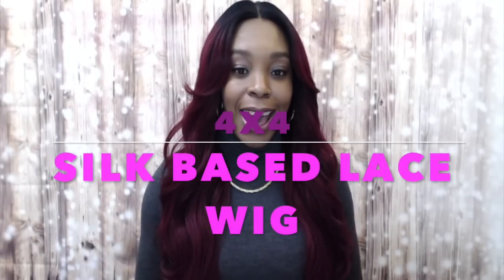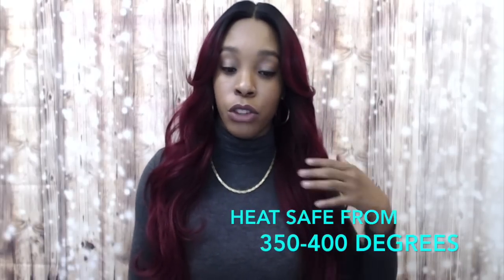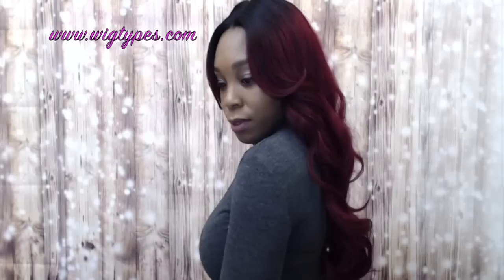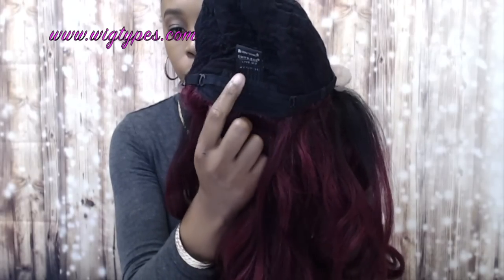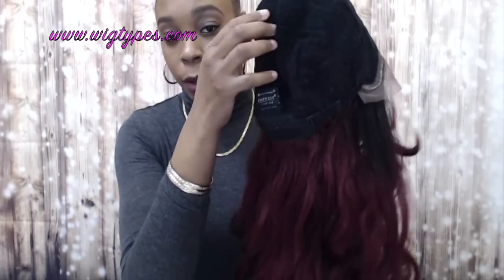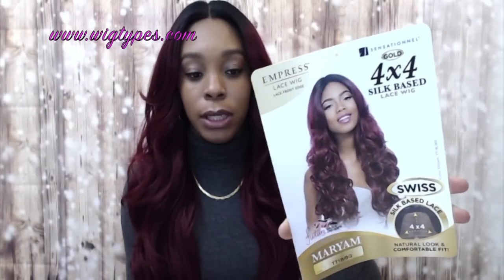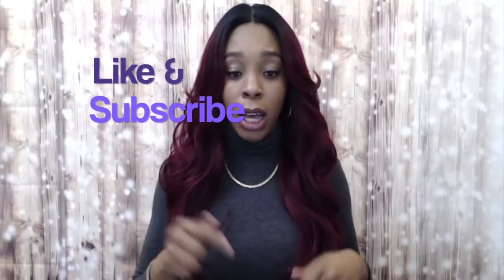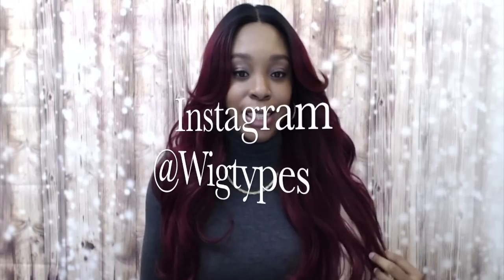Sensationnel Synthetic Hair Empress Swiss Lace Wig - MARYAM (4X4 Silk Based Lace) --/WIGTYPES.COM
COLOR: TT1B/BG

FEATURES:
*Swiss lace front wig
*4x4 silk based lace
*Natural look and comfortable fit
*Heat safe from 350-400 degrees
*Unlimited parting options
*Stocking cap quality
*Fully hand-tied large parting area